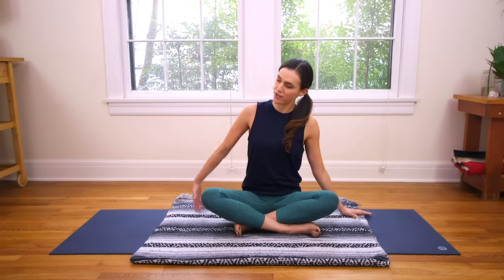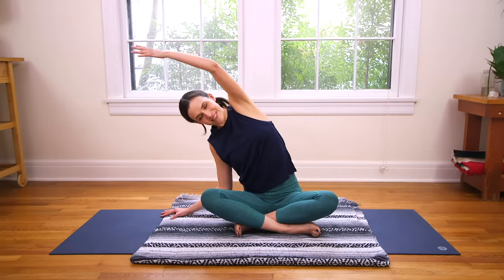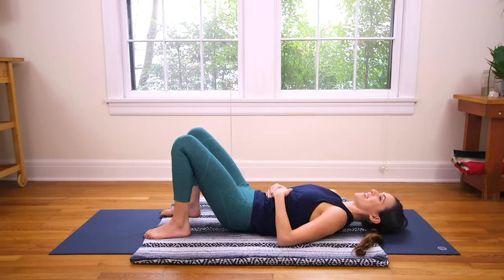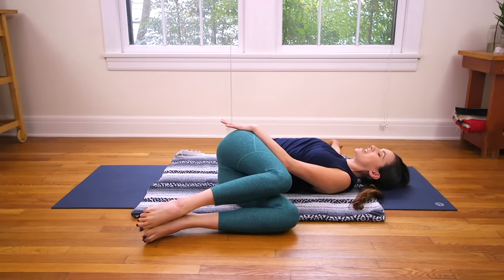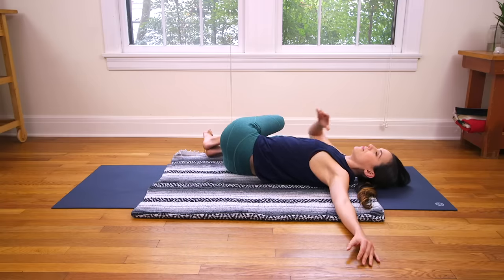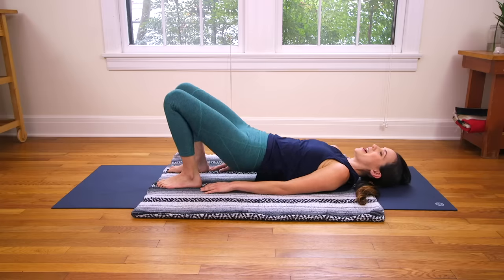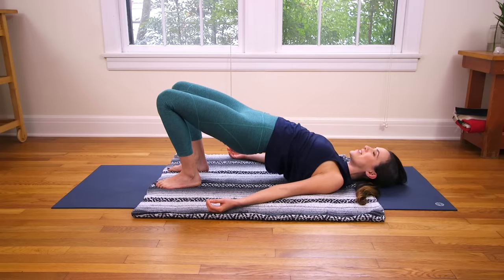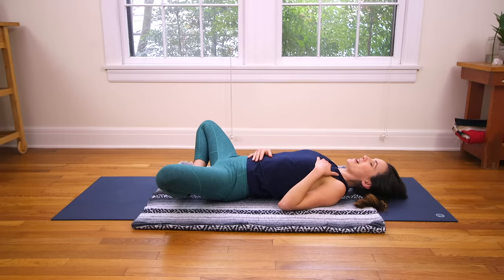6-Minute Yoga Chill | Relaxing Yoga | Yoga With Adriene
6 minute Yoga Chill is a wonderful way to release tension in the body and calm the nervous system. Balance it out, soften, and restore.

Use this Yoga Quickie when your schedule is tight and allow this practice to focus or re-focus your energy in a way that serves.

Let me know how it goes down below!